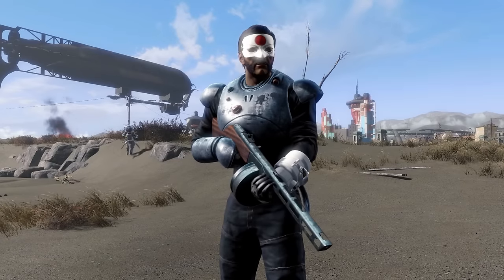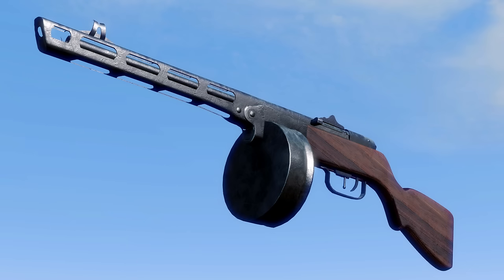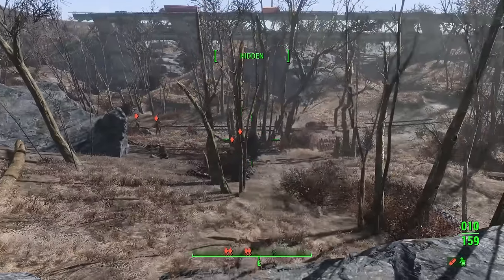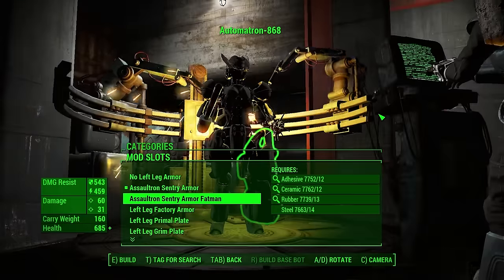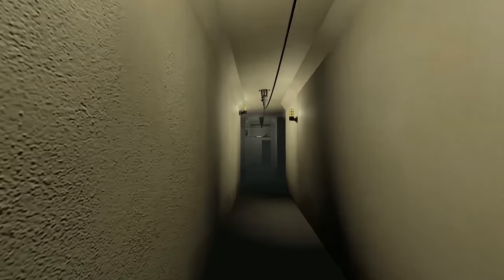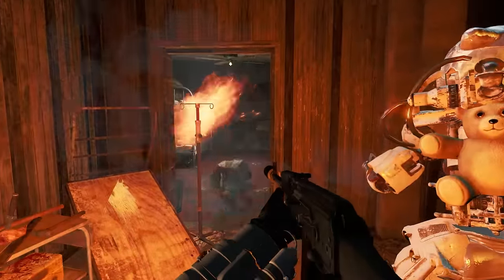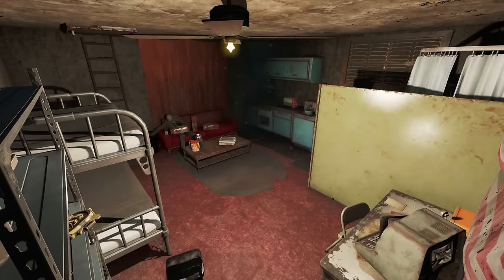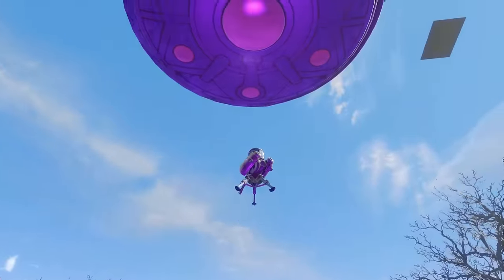Fallout 4 Mods Week 28 - Abduction Gun and Assaultron Armors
Time for some brand spankin new robots!

==WEAPONS==

==ARMOR==

==BUILDING/LOCATIONS==

==WEIRD==